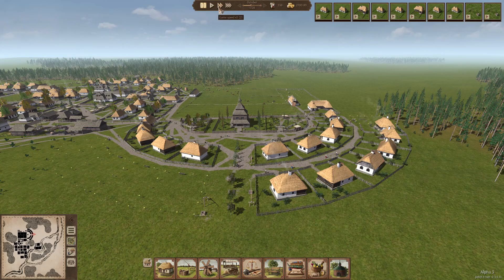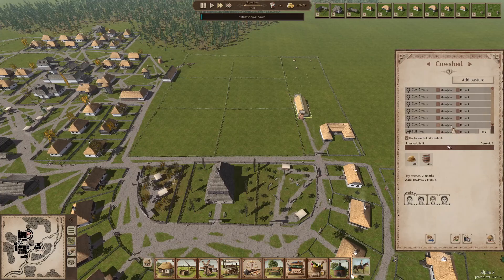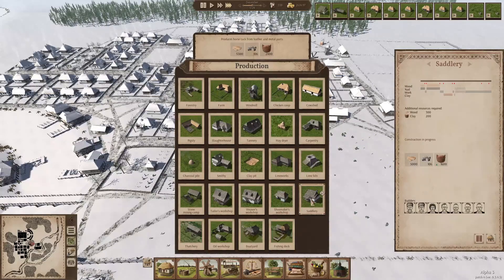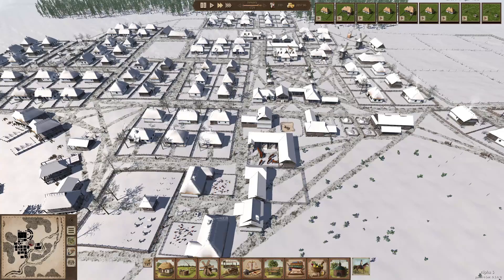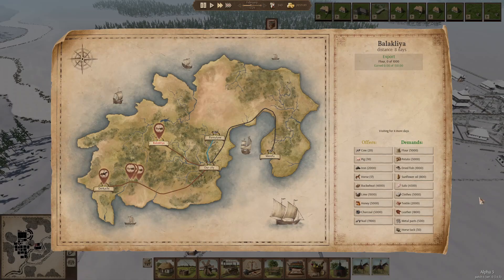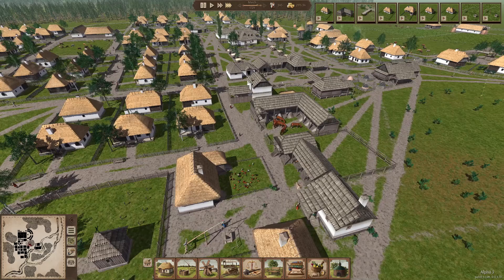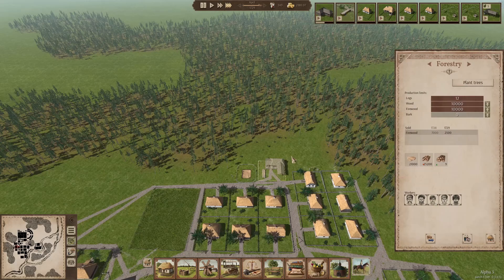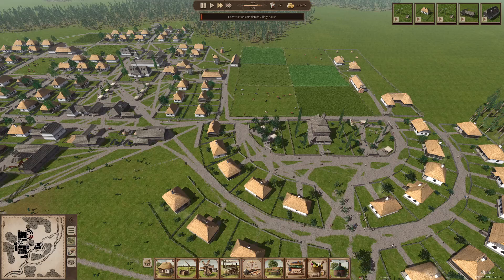Ostriv - Episode 9 – Horses and Wagons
In this video:
Version: Alpha 3, Patch 4 (version 0.3.4.3)